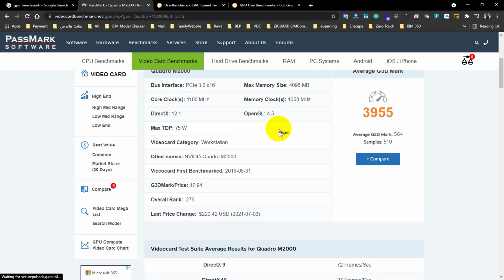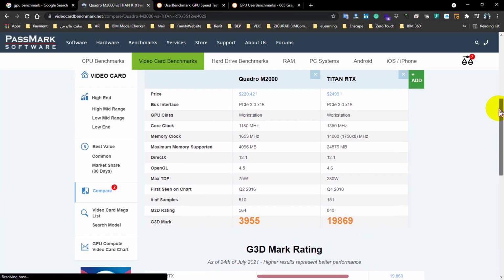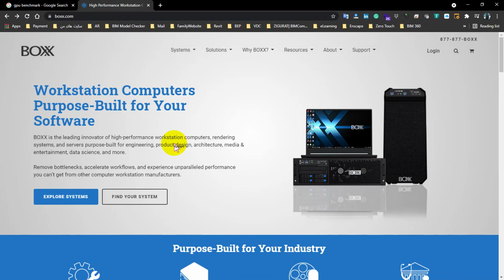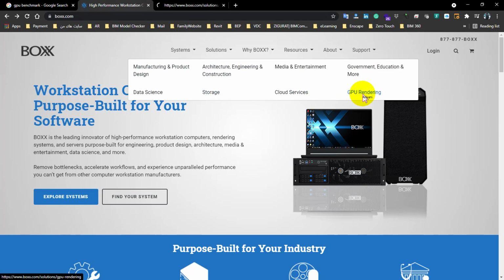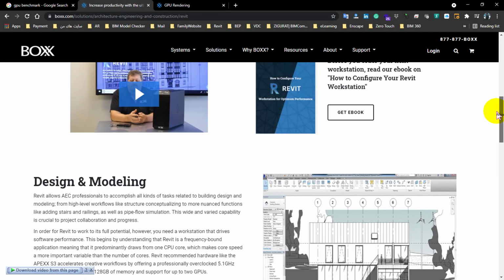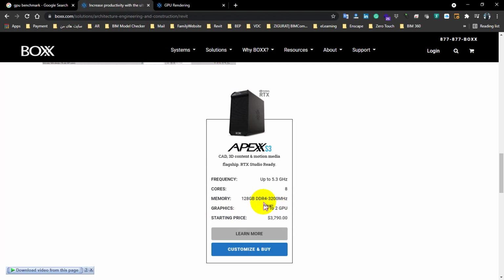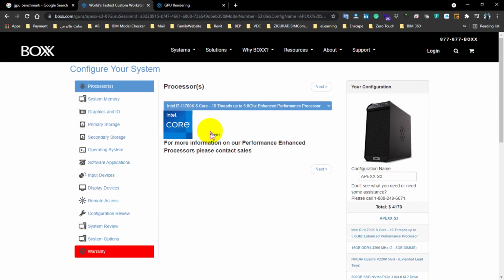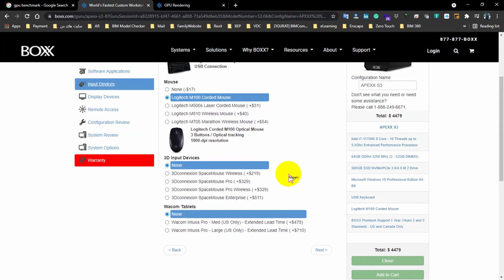Enscape masterclass-session 2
Elevate your architectural visualization skills with our comprehensive course on Enscape, tailored for Revit users. Discover advanced rendering techniques to master materials, lighting, and achieve stunningly realistic visualizations. Learn to create captivating 360-degree panoramic renders and breathe life into your designs by animating them using Enscape. Dive into the world of interactive virtual tours with 3D Vista, and optimize Enscape render settings for top-notch output quality.
Take control of sound and audio in Enscape animations, while also uncovering time-saving workflow tips and tricks to boost your productivity. Whether you're a beginner or experienced, this course covering the entire Enscape project workflow - from modeling to interactive presentations.